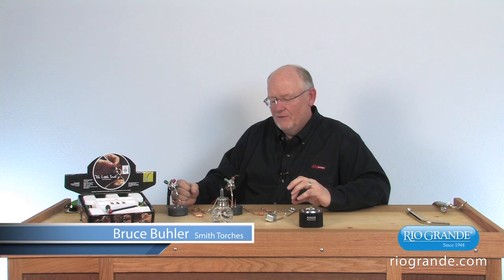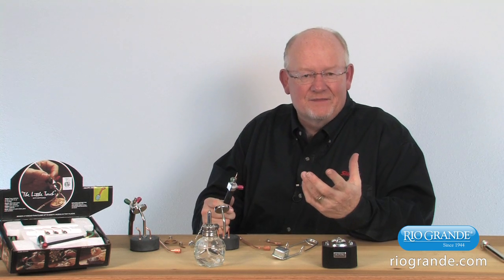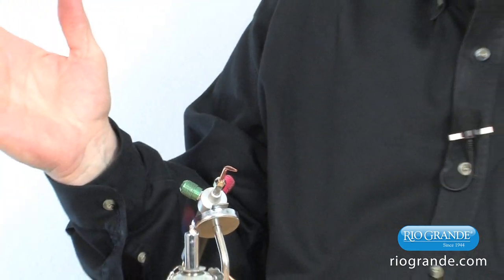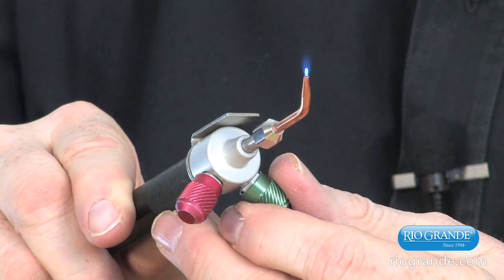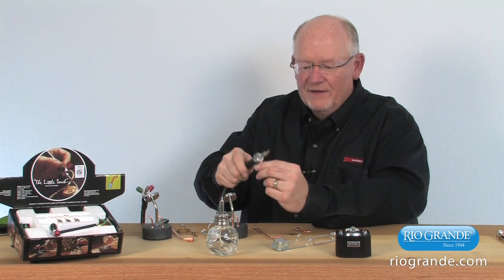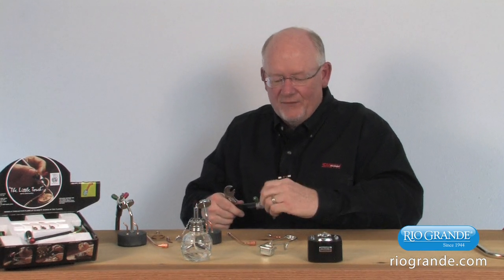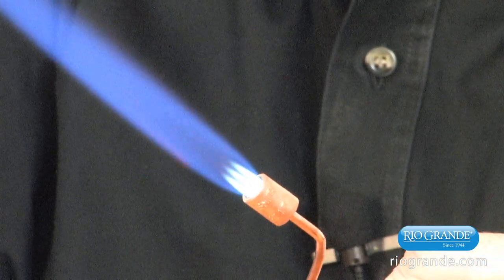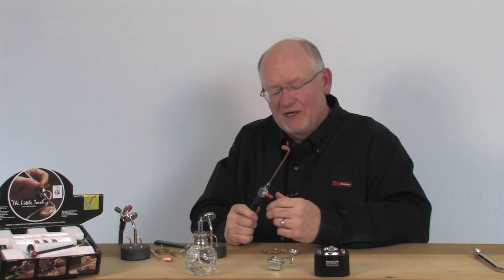How To Light Your Smith Little Torch for Propane Fuel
Join Smith Equipment’s Bruce Buhler as he demonstrates how to light and tune your Smith® Little Torch with propane for the best results for your jewelry-making applications. Learn about the various tip attachments and determine which is best for your specific project.

Smith® Little Torch™ Propane and Oxygen Multiple-Orifice Melting Tip for Propane or Natural Gas